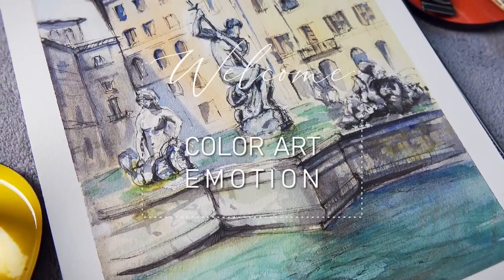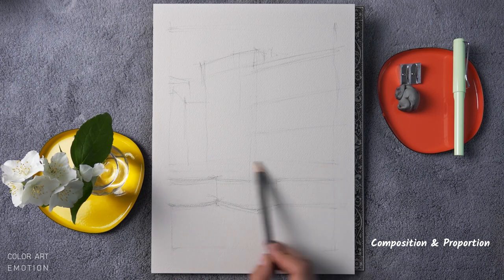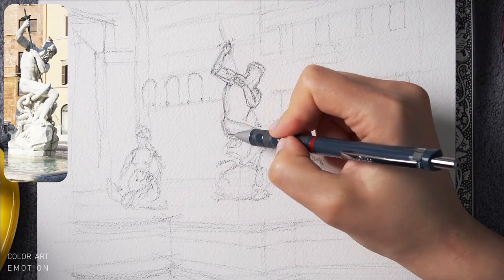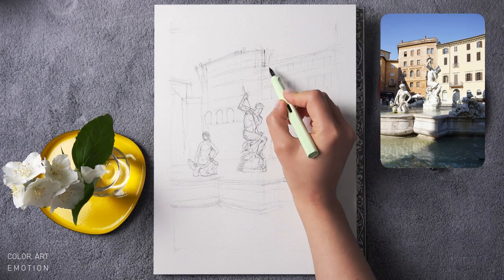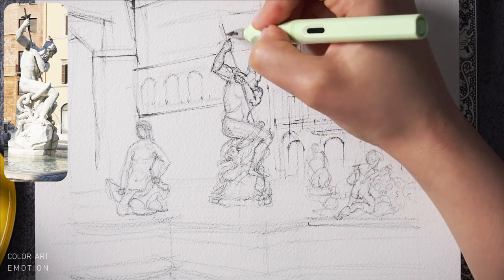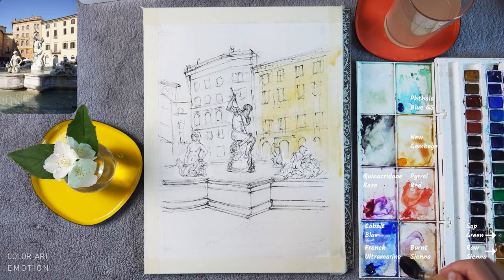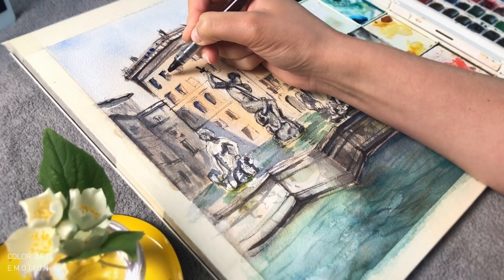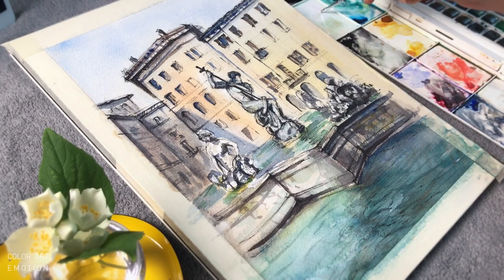Watercolor Painting an Italian Fountain | Urban Sketching Step by Step | Tips & Scene Analysis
Hello & Welcome to a new Urban Sketching video with Ink and Watercolor. This time we will be Watercolor Painting an Italian Fountain, more precisely Neptune’s Fountain from Navona Square - Rome, Italy. I chose this scene because I like the way the light touches the statues and creates a nice Composition of Light and Shadow, hope you also like it :) 😊

00:00 Intro & Step 1 - Light Pencil sketch – Figuring out Proportions and Composition
04:01 Step 2 - Refining the Pencil sketch
06:45 Step 3 - Inking the sketch
11:35 Step 4 - Watercolor wash - Light and Shadows
29:14 Step 5 - Final Pen Ink Touches

アーバンスケッチ / 城市素描 / stadskisser / городские зарисовки / dibujo urbano
ペンと水彩 / 笔和水彩 / penna och akvarell / ручка и акварель / pluma y acuarela